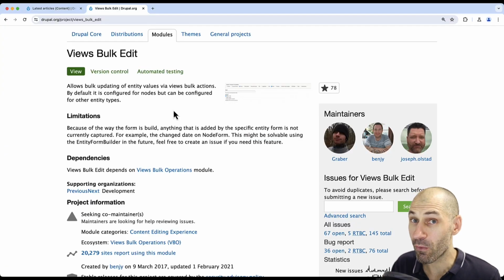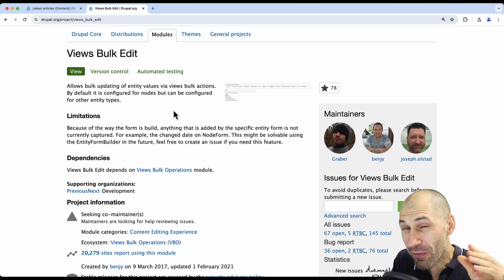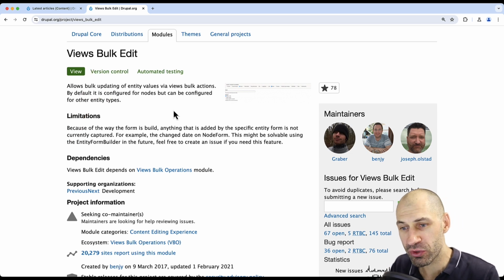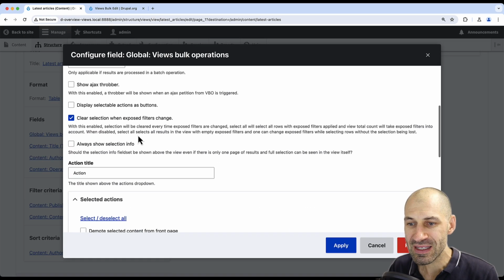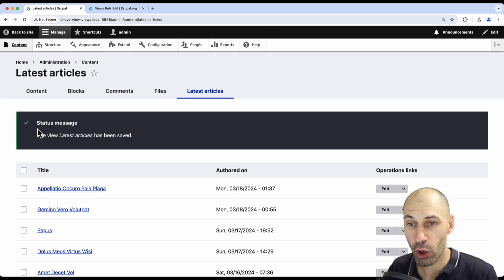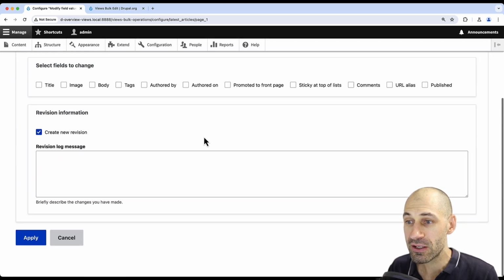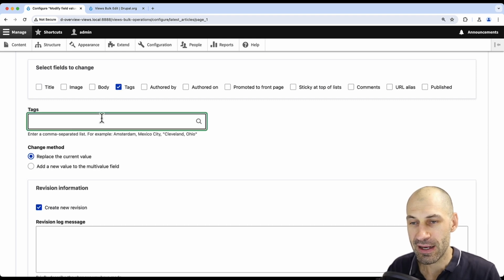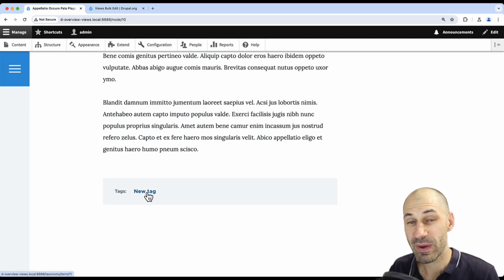Bulk Modify Fields using Views Bulk Edit in Drupal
The Views Bulk Edit module allows you to bulk update field values using Views Bulk Operations (VBO).

While Drupal's Views Bulk Operations (VBO) module is great for actions like publishing and unpublishing content, it can't update field values. Views Bulk Edit provides this functionality as an add-on to VBO.

To use Views Bulk Edit, you must have both Views Bulk Operations and Views Bulk Edit installed and running together.

Here's how to use Views Bulk Edit:

1. Install the module: Download and install Views Bulk Edit. Make sure you have Views Bulk Operations already installed.

2. Open a view: Go to a view that uses Views Bulk Operations and edit the field. You'll notice a new option called "Modify field values". You can change the label if needed.

3. Apply the action: Click "Apply" to add the "Modify field values" action to your view.

4. Select content: Choose the items you want to edit in your view.

5. Choose "Modify field values": From the "Action" dropdown, select "Modify field values". This will take you to a new page.

6. Select a field and adjust the value: On this new page, you can choose the field you want to modify and enter the new value. This value will be applied to all the selected content.

For instance, you could select "Tags" as the field and input a new tag. When you click "Apply", this new tag will be added to all the chosen content pieces.

If you often need to update fields in bulk using VBO, the Views Bulk Edit module is a valuable addition to your Drupal toolkit.